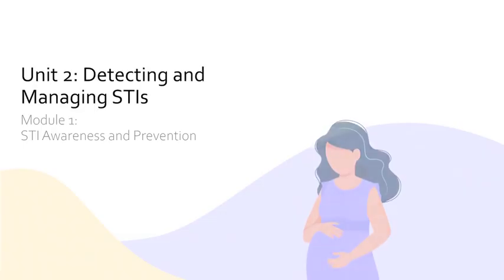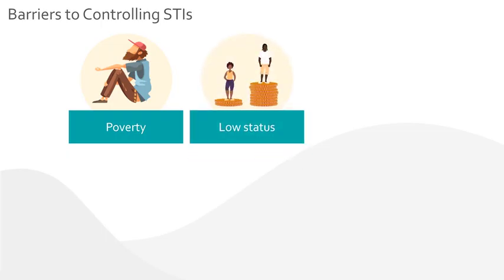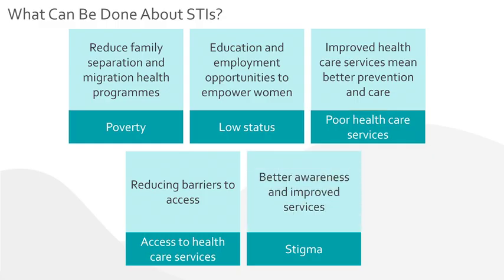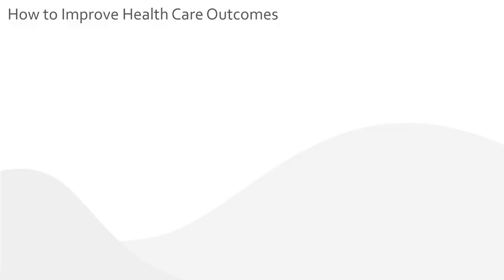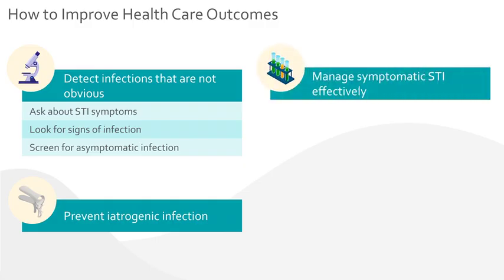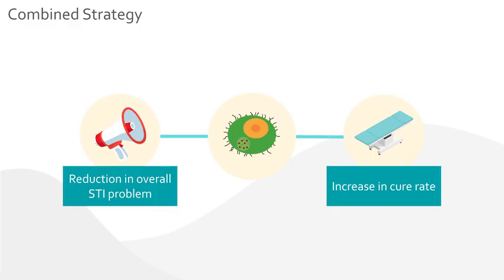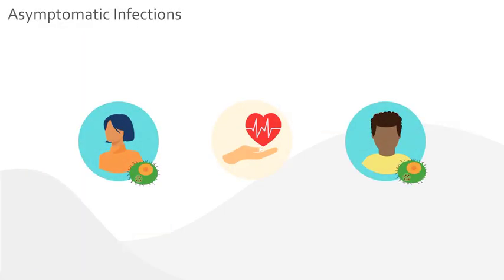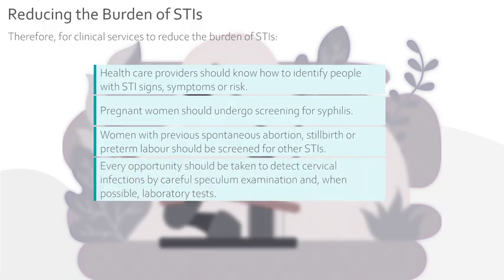Sexually Transmitted Infections and Reproductive tract Infection Part 2